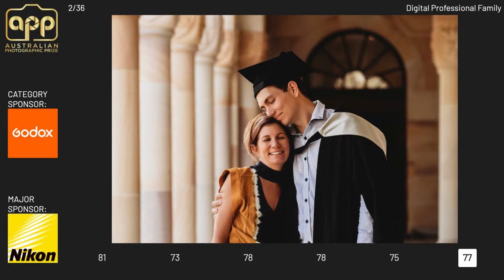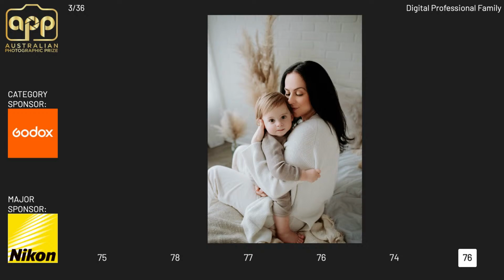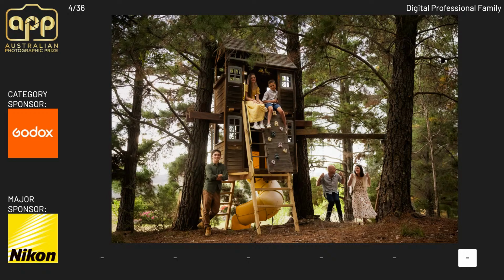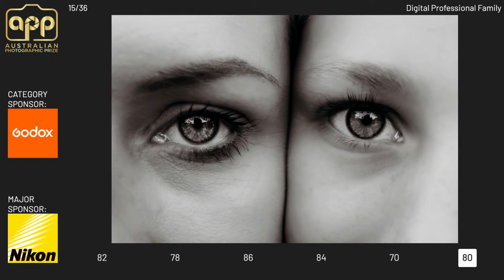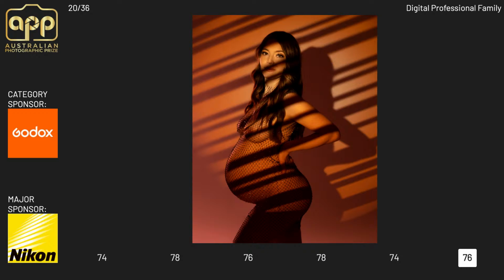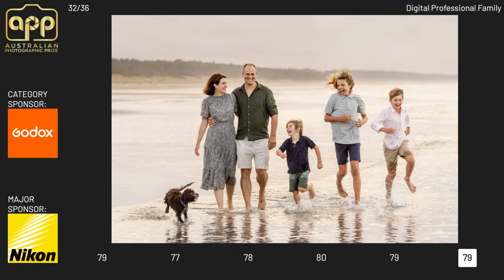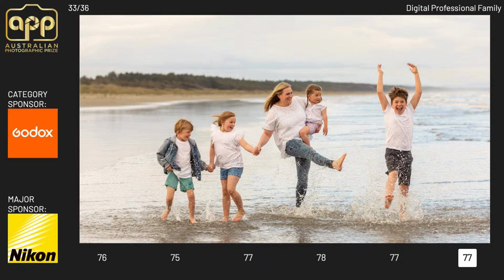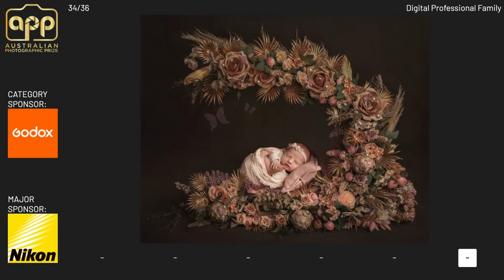2024 Room 3: Live Judging - Family (Fri 12-Jul)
Day 1: Room 3 | Fri 12-July-24

Australian Photographic Prize
Live Judging of the following Categories:

* Digital - Family